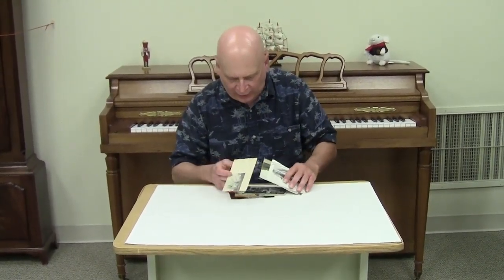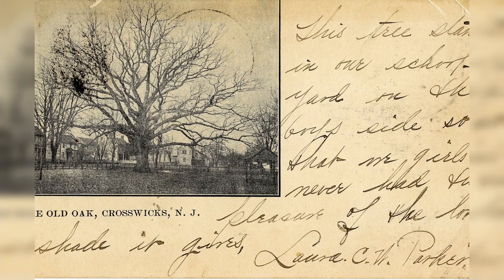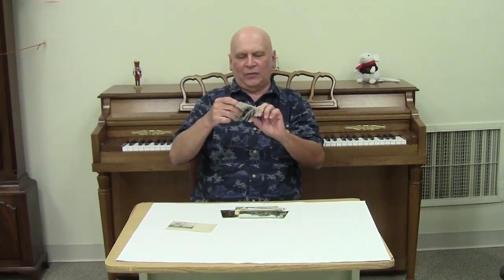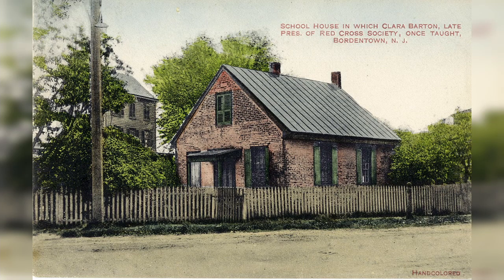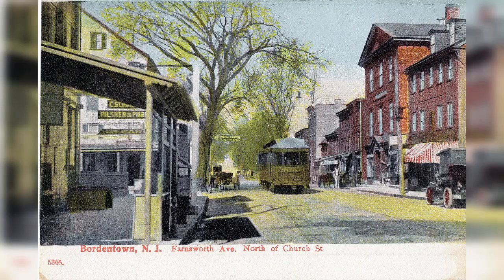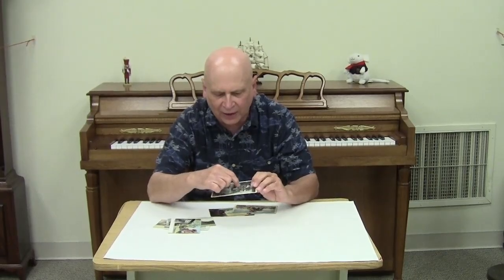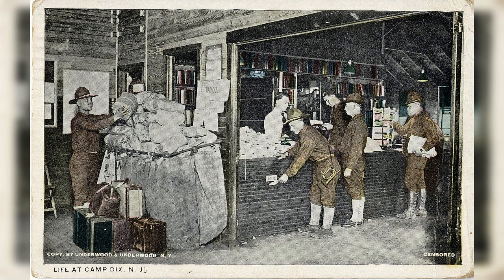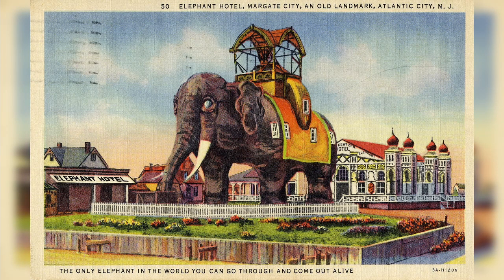Curator's Corner: Postcard History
Since we have shown patriotic postcards this week on our Facebook and Instagram pages, we thought it might be a good idea to give you all a history of postcards!